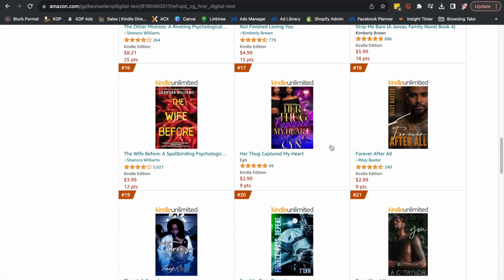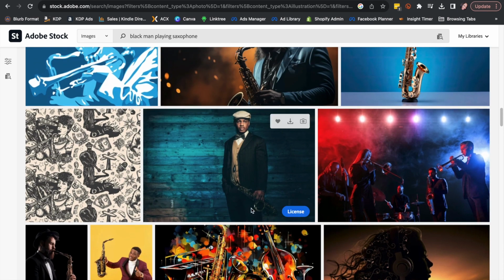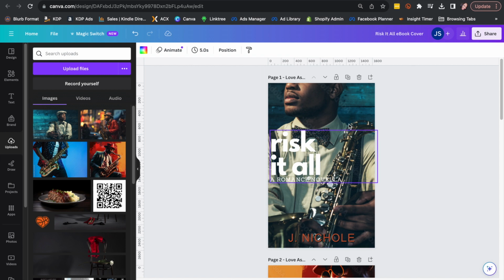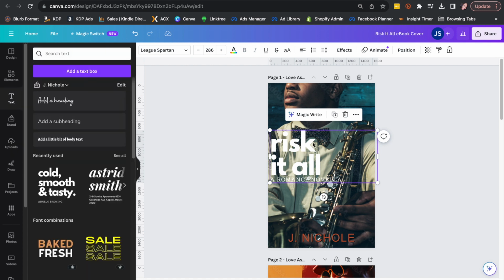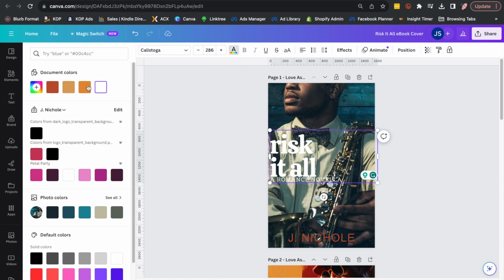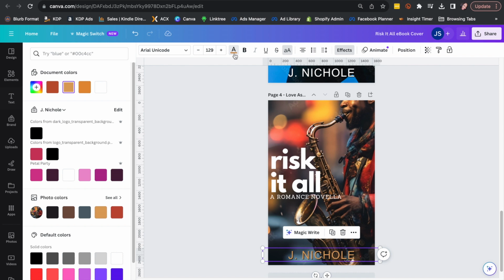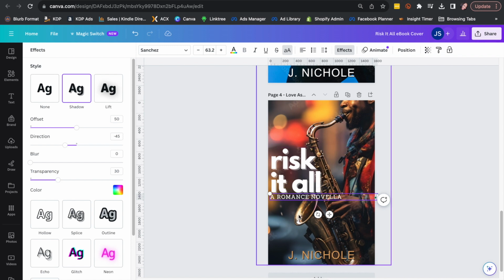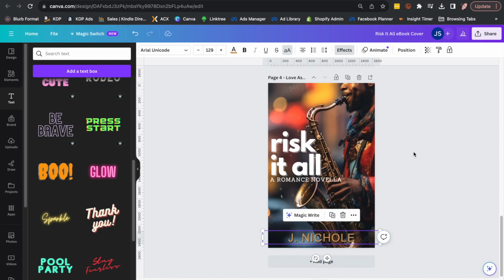Create a Romance Book Cover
Use stock photos, and Canva to create a romance book cover.